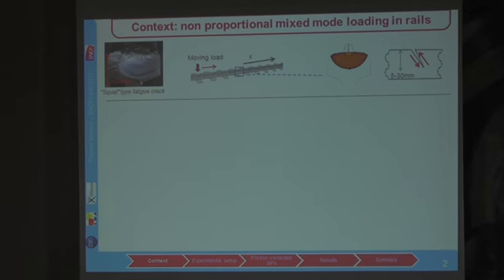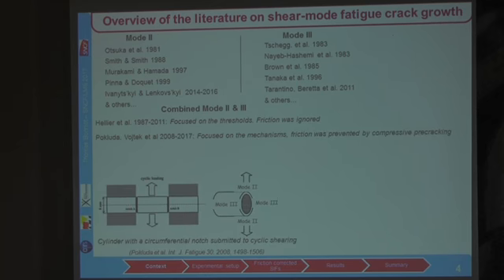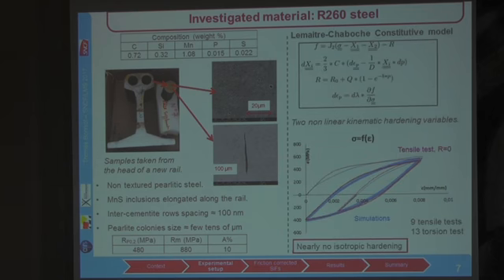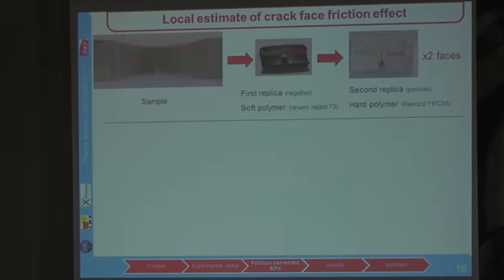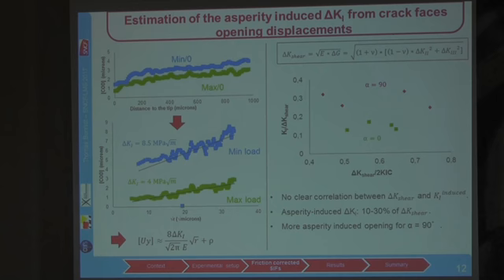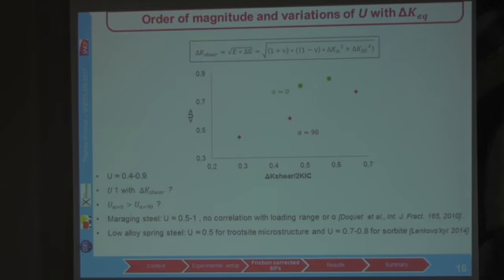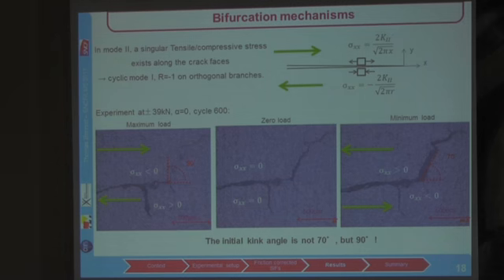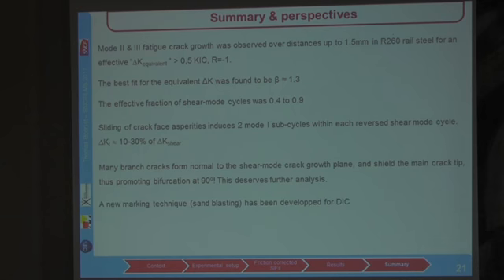Measurement and analysis of near tip in plane and out of plane sliding displacements during mode II